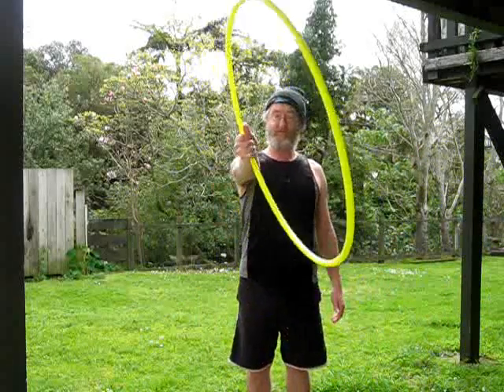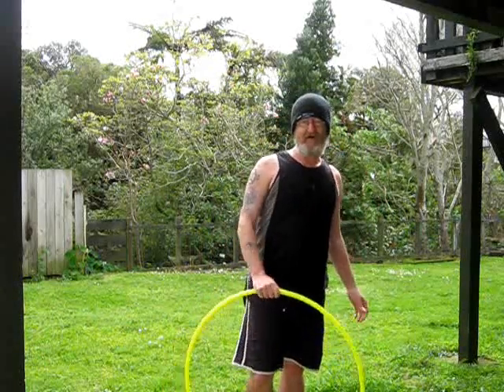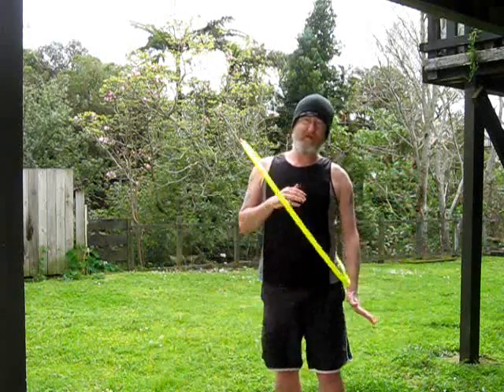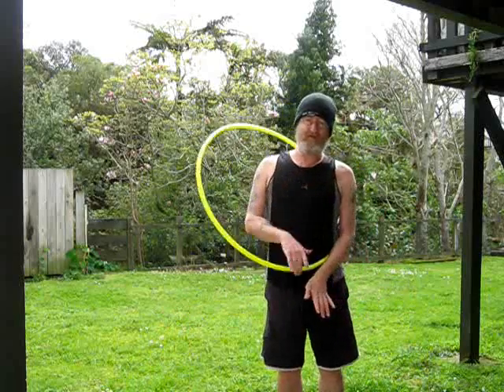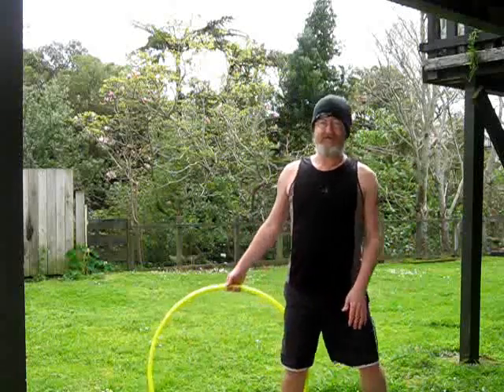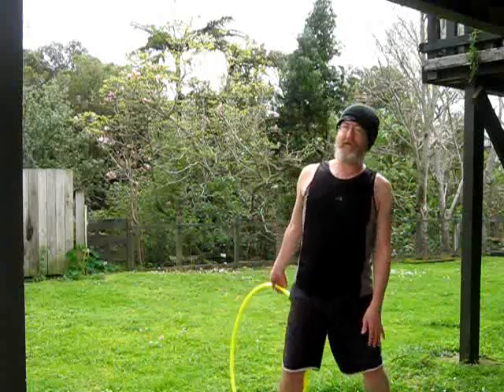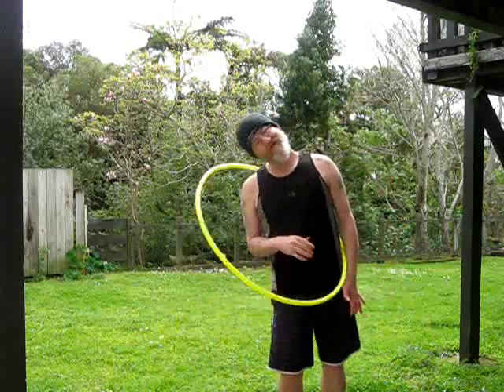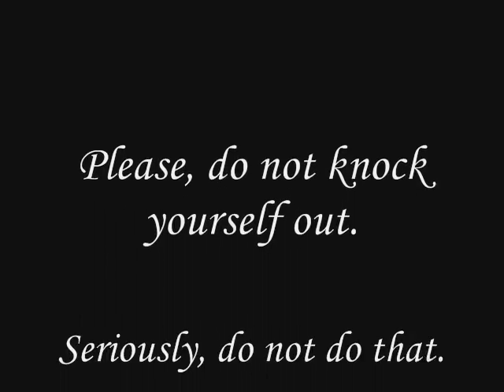Headscalator Tutorial, A Short but Informative Journey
The accidental move as explained by some guy with a beard and a hat, earlier.